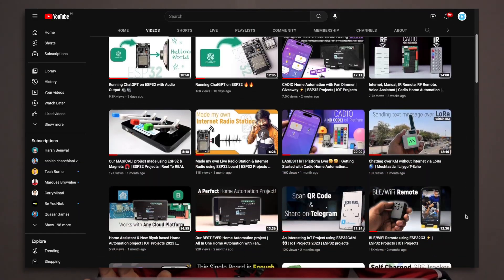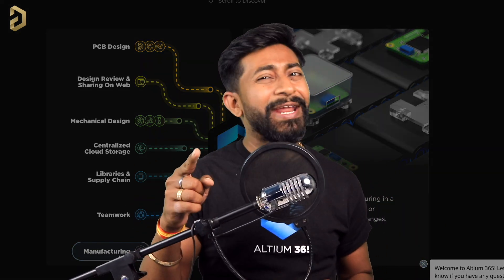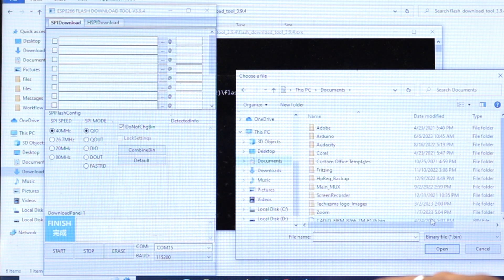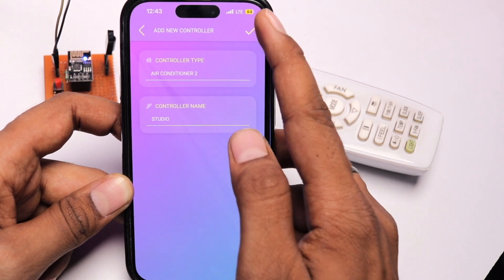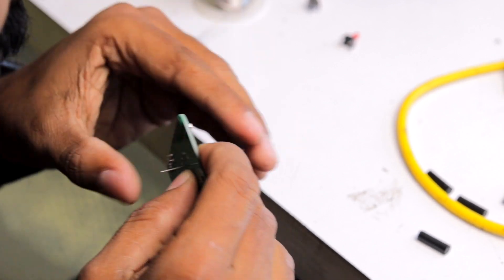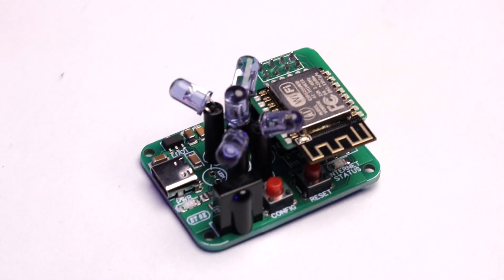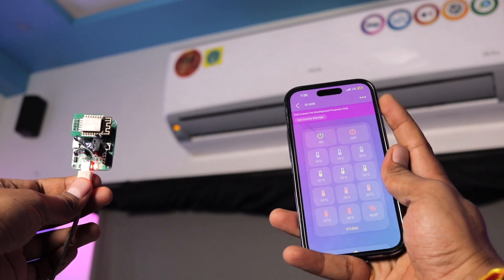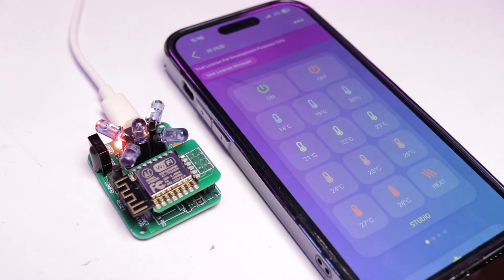My journey of making a PERFECT! Universal IR Blaster 👀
So this time, we made our own Universal IR Blaster project using Cadio Home Automation platform that will help you to control any IR based devices like AC, TV, Set-up Box, Radio etc.

You can control all those devices using Cadio Mobile Application over internet from anywhere in the world.

👨🏻‍💻 Important Links 👨🏻‍💻

Buy Universal IR Blaster Right Now, and get CADIO Lifetime license worth Rs. 799 for free

⏱ Time Stamps ⏱

00:00 Introduction
01:51 Hardware Part of the project
02:24 Flashing CADIO firmware on ESP01 Module
03:28 Configuring using CADIO Mobile App
05:29 First Test
05:55 Making of Custom PCB for this project
06:46 Second Test
06:57 The Flash Memory Problem!!
07:32 The Solution
07:46 Designed an Extension PCB
08:05 Flashing CADIO Firmware & Configuring ESP12 Module
09:40 Third & Final Test
10:18 We Are Selling this!!!
10:47 Like this video & Share your feedback on this project